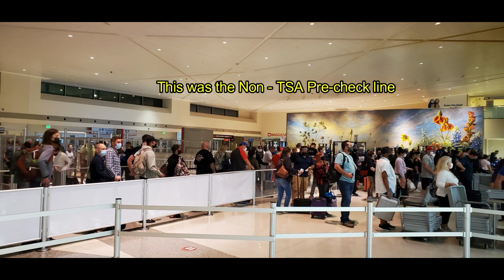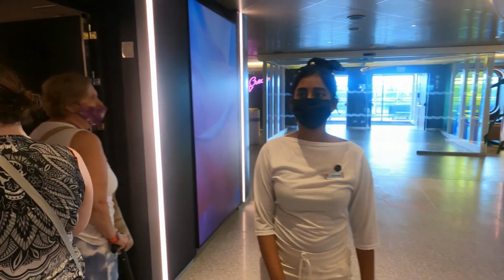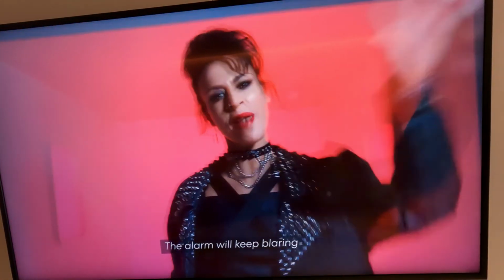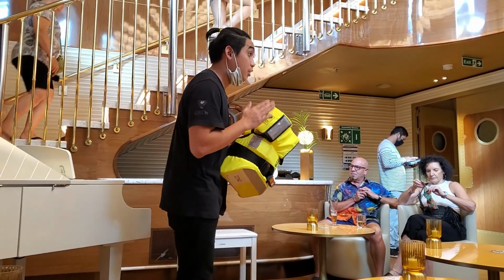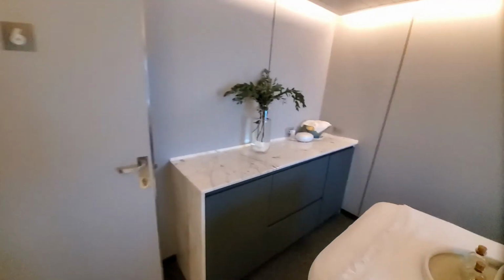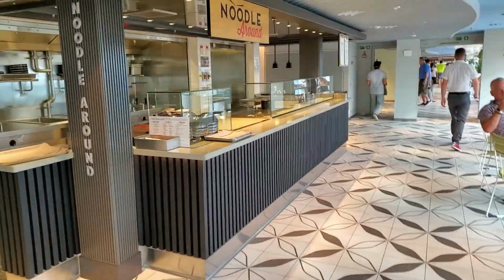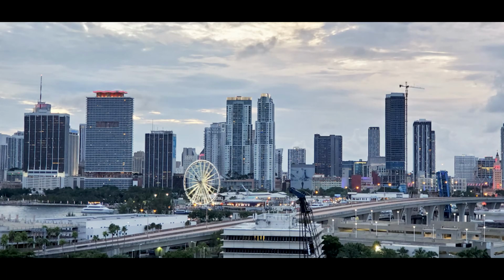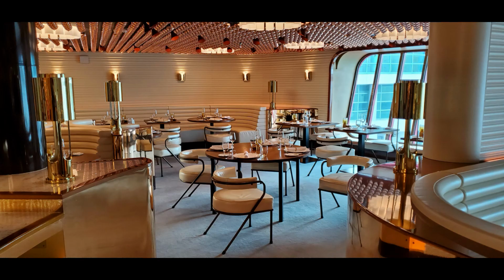Oct 24, 2021 Review of Virgin Voyages Scarlet Lady - Part 1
October 24, 2021 Sailing and review of the Virgin Voyages Scarlet Lady by MAK Travel

All background music rights to the artists

 Song: Like a Virgin
 Album: Like a Virgin
 Artist: Madonna
© Licensed to you by Sire - Warner Brothers

 Song: Dessert
 Album: Dessert - EP
 Artist: Darwin
© Licensed to you by Casablanca Record (Republic Records)

 Song: Love Boat Theme
 Album: 7" Single  "Love Boat Theme"
 Artist: Jack Jones & Charles Fox
© Licensed to you by ABC Television, MGM, Polydor

 Song: Jump Around
 Album: House of Pain
 Artist: House of Pain
© Licensed to you by Tommy Boy

 Song: I want your love
 Album:  C'est Chic
 Artist: Chic
© Licensed to you by Atlantic Records